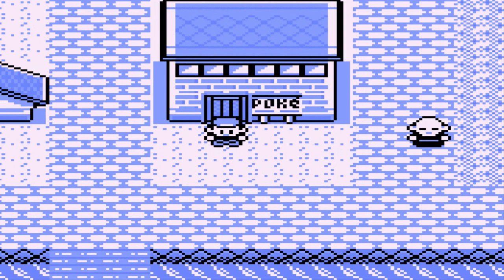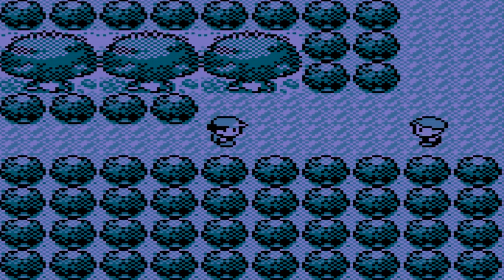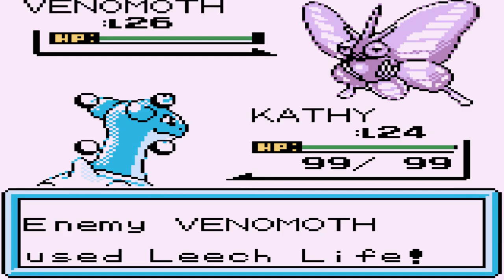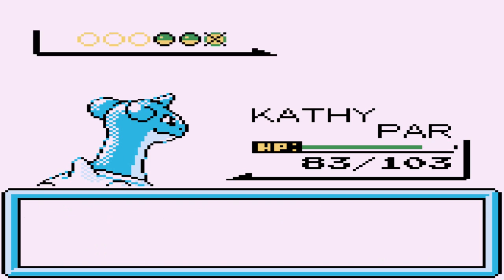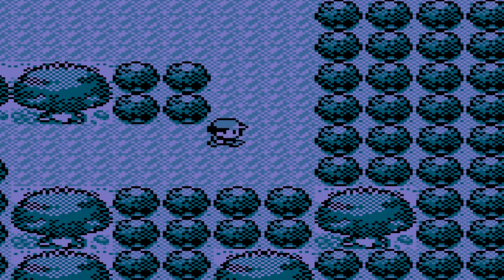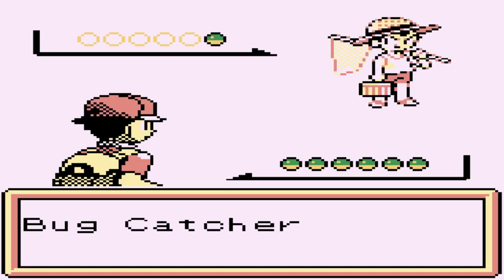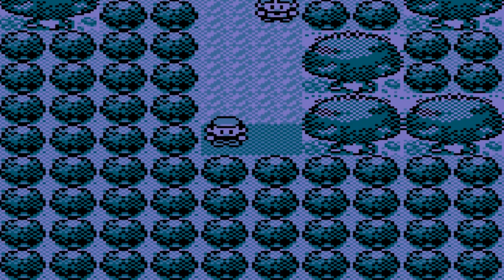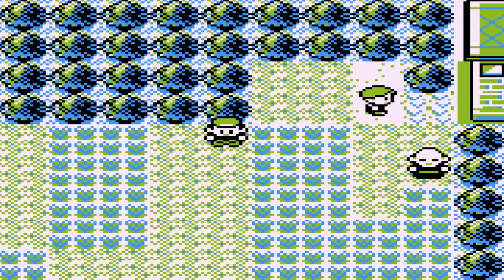Pokemon Brown Walkthrough Part 21: Discovering New and Scary Things!